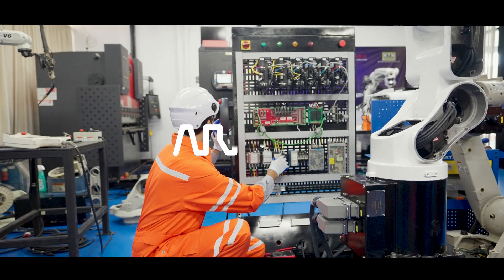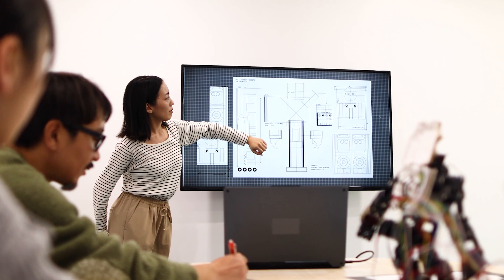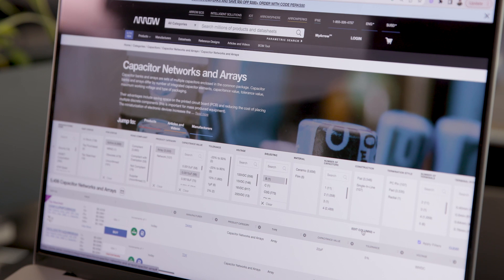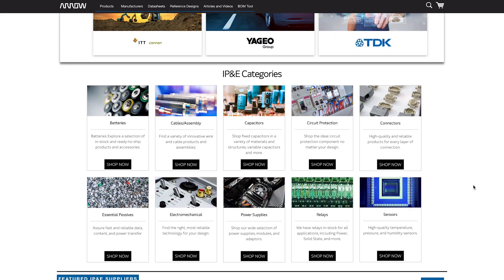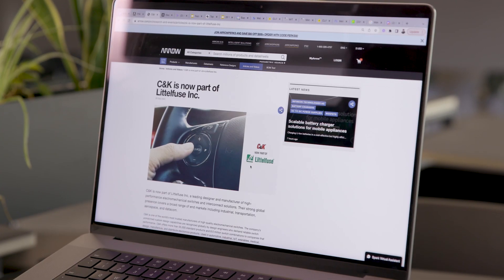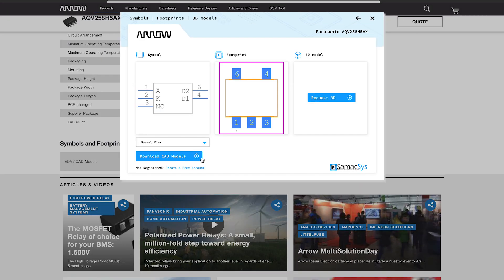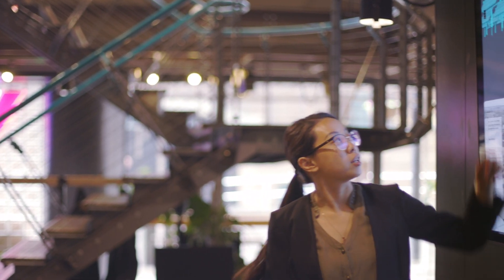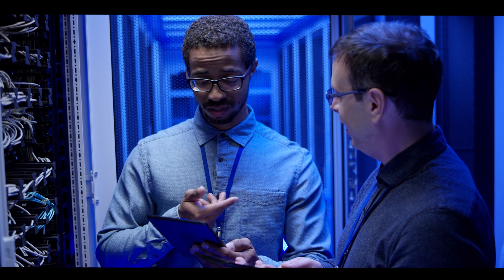Arrow Guiding Innovation Forward - IP&E (PEMCO)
Interconnect, passive, and electromechanical components, known as IP&E, form the basis for many of today’s electronics designs. Engineers who shop online at Arrow.com can access a wide range of IP&E components, in addition to valuable resources and information that can aid in the design process. ArrowPerks members also enjoy unique benefits like double points on all IP&E purchases!